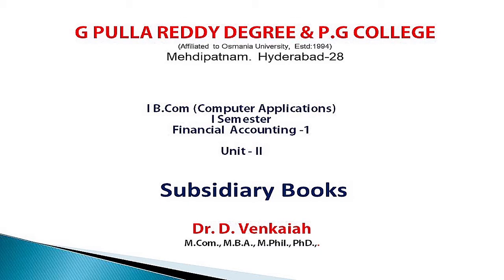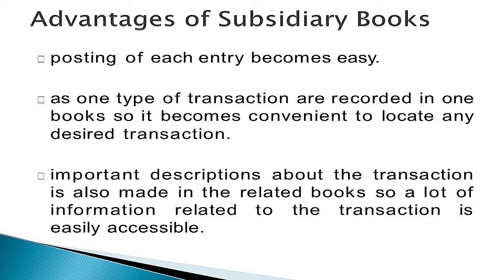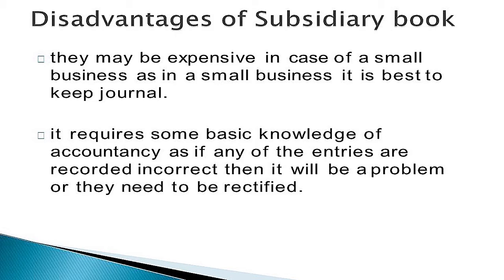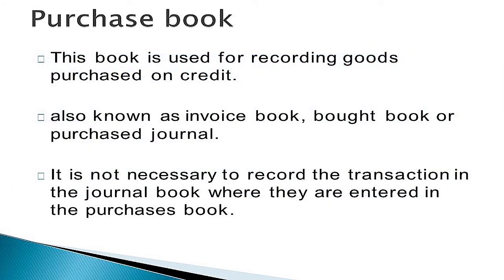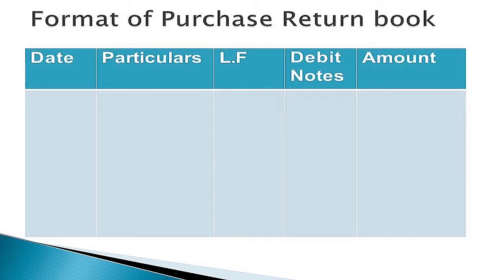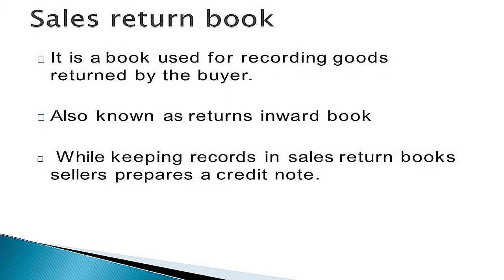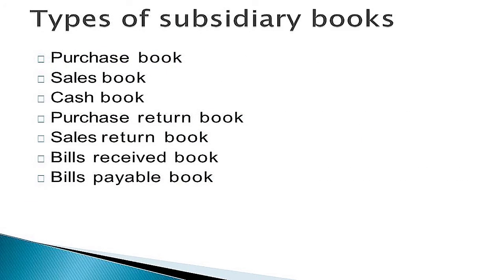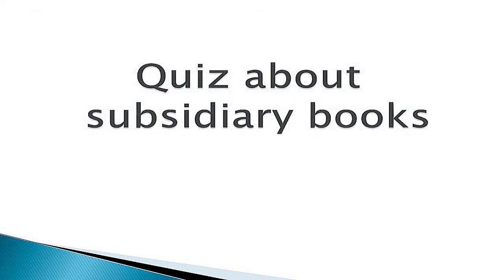Financial Accounting_II_Lecture-38 by Dr D Venkaiah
Subsidiary Books